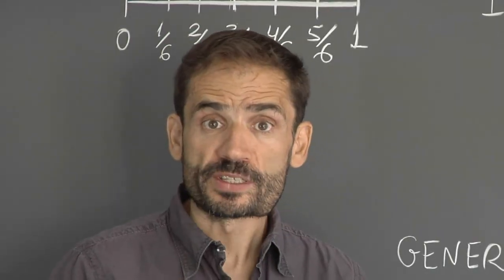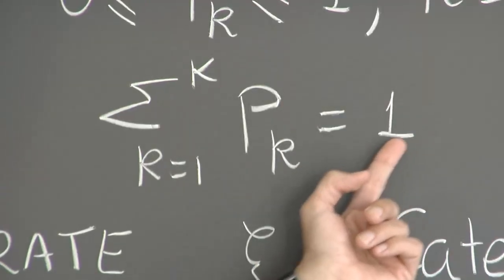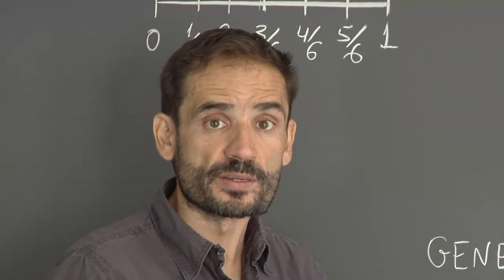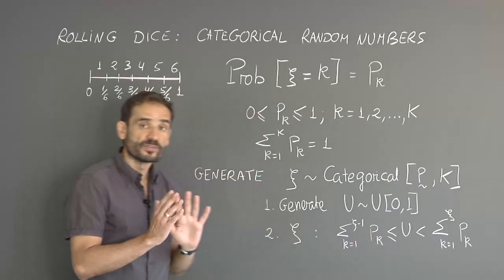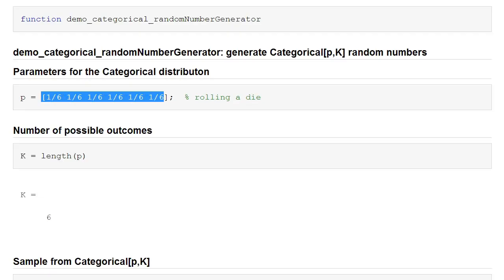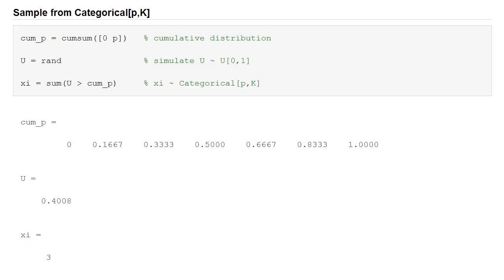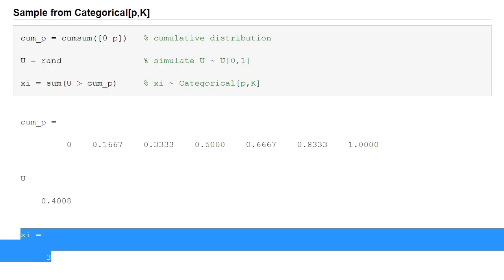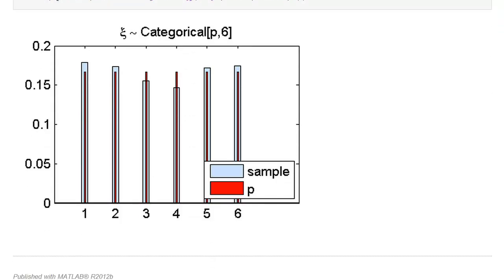MC MOOC (Chapter 3.05): Rolling dice. The categorical distribution